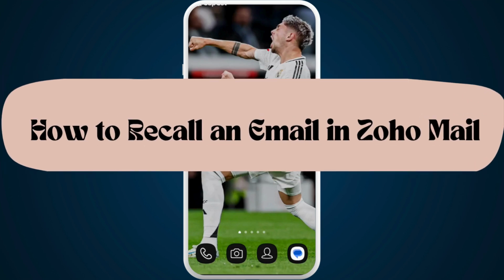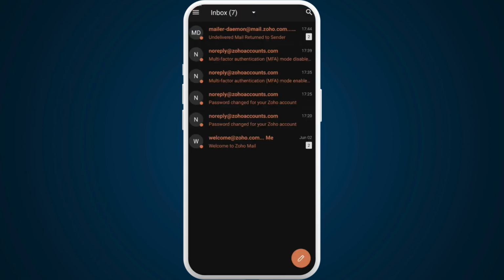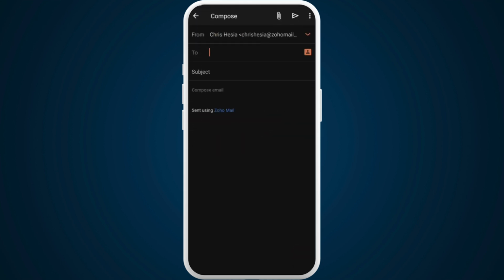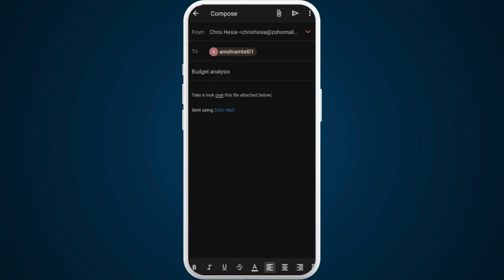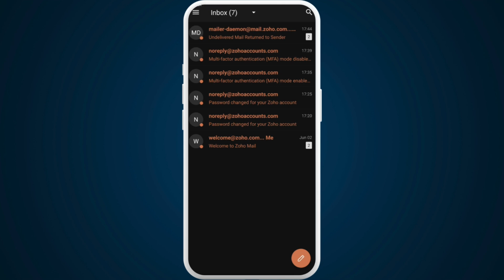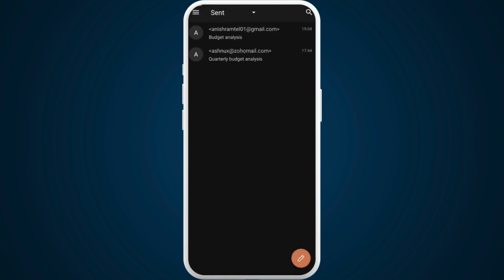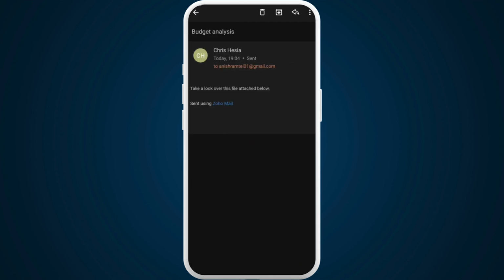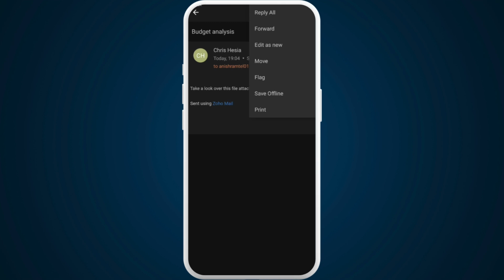How to Recall Email in Zoho Mail 2025?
Accidentally sent an email in Zoho Mail and need to retract it? Here's how to recall an email in Zoho Mail as of 2025! This step-by-step guide walks you through the process of recalling a sent email, allowing you to remove it from the recipient's inbox under certain conditions. You'll learn how to navigate to your Sent folder, access the Mail Delivery Status, and initiate the recall process. Please note that this feature is available only for paid organization accounts and must be used within 30 minutes of sending the email. Additionally, the recall is only possible if the recipient is within your organization and the email hasn't been shared or is part of a shared folder. Whether you're correcting a mistake or retracting sensitive information, this tutorial ensures you understand the recall process.